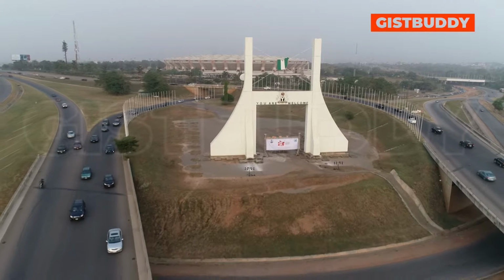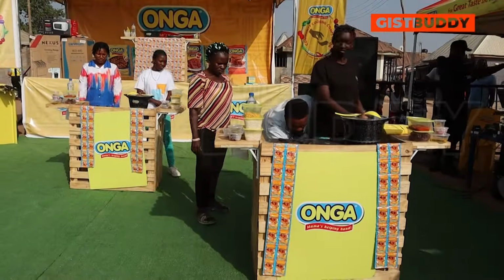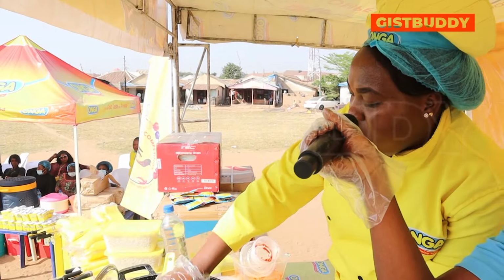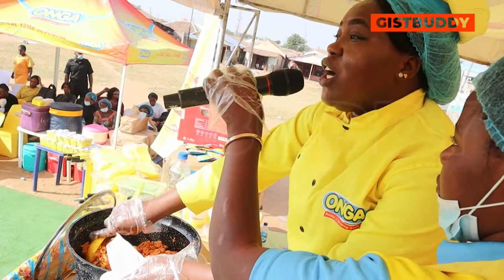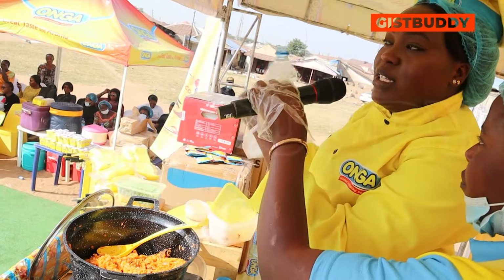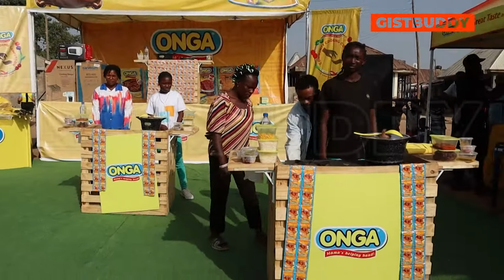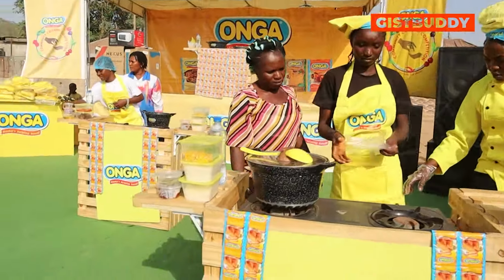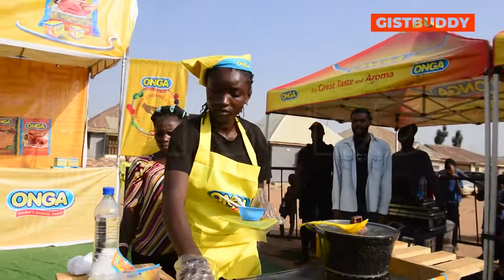ONGA cooking competition at Wumba Village in Abuja